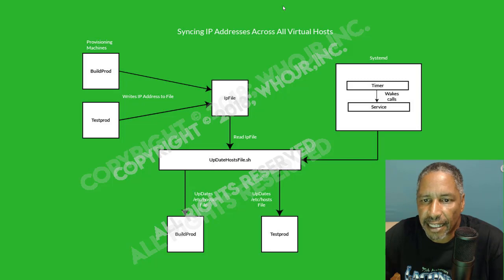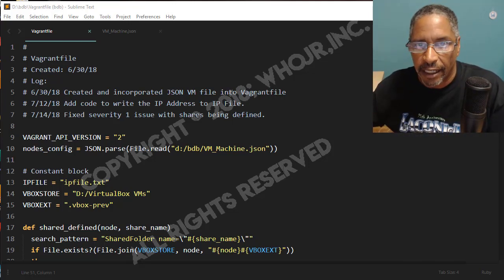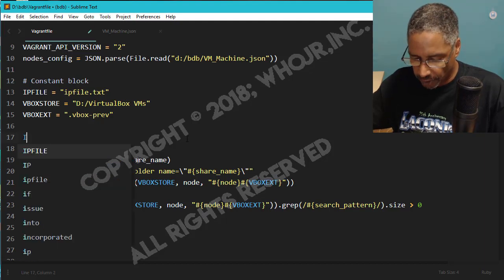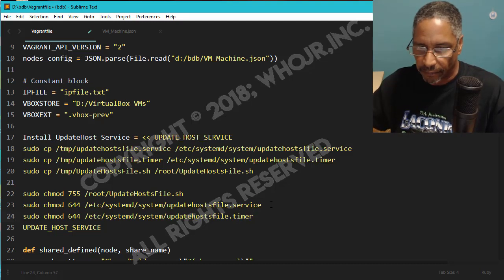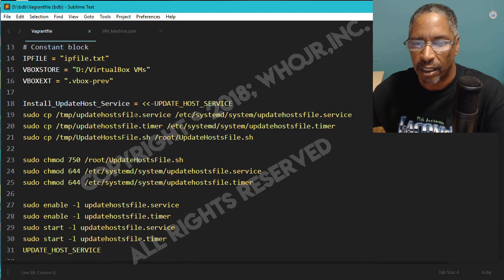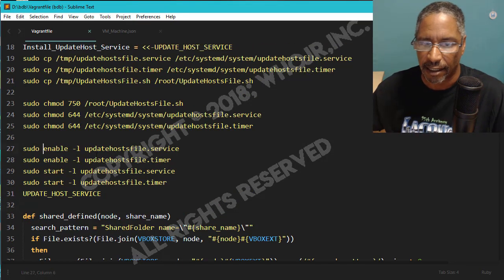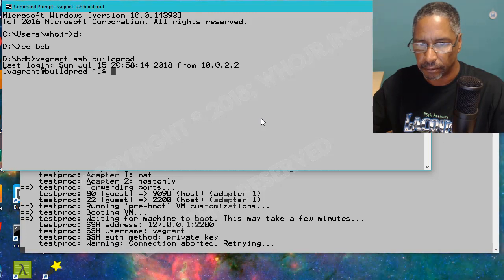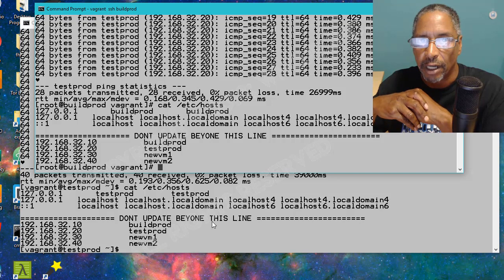Boston Devops Bill - Deploying Sync IP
Well we're forced by the cleaning crew to make this episode a bit
shorter so there is no reason to bring snacks. Thank you to those
who cleaned up after themselves.

In this episode we'll be deploying to parts known as we complete the
IP Sync component of our provisioning system. Unfortunately due to
the large amount of trash left over from the last episode, future (next)
episode, will be creating defining storage facilities.